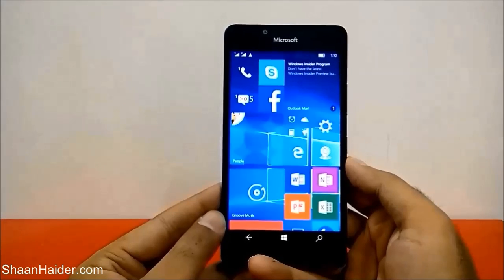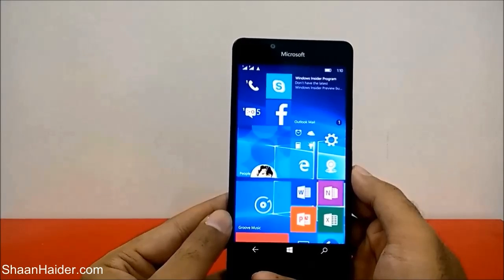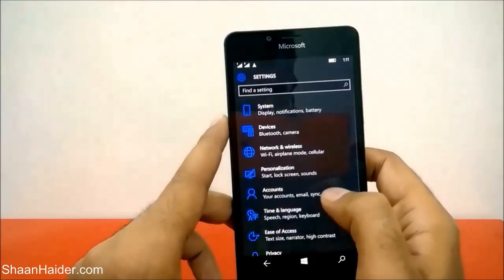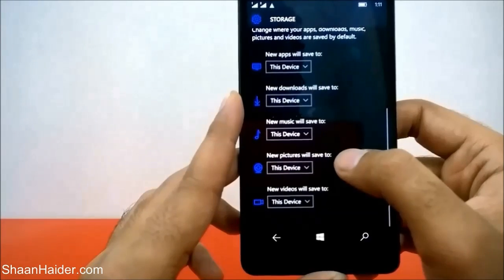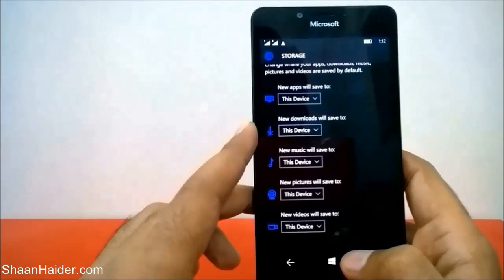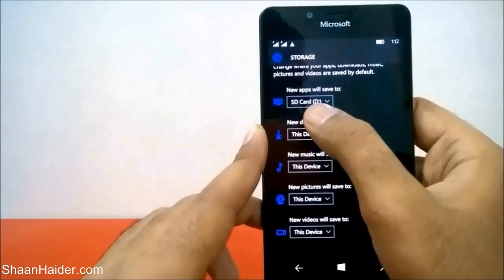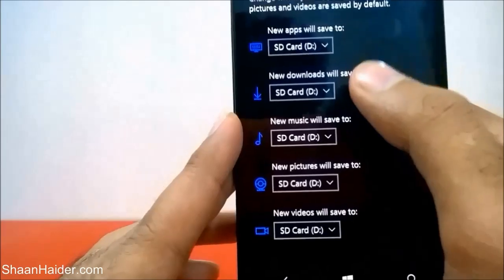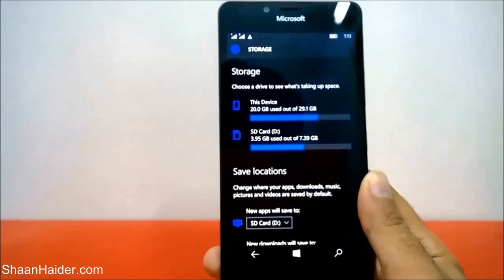How to Install Apps and Games on SD Card on Lumia 950, 950 XL, 550, 650 or ANY Windows 10 Phone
How to install apps and games in memory card on Microsoft Lumia 950, 950 XL, 550, 730, 640, 640 XL or ANY Windows 10 Phone.

How to customize the Glance Screen on Microsoft Lumia 950, 950 XL or any Windows 10 smartphone

How to Create a Separate Phone for Kids with Kids Corner on ANY Windows 10 Phone

How to Change Live Tiles Size and Add Extra Column in Lumia 950, and 950 XL